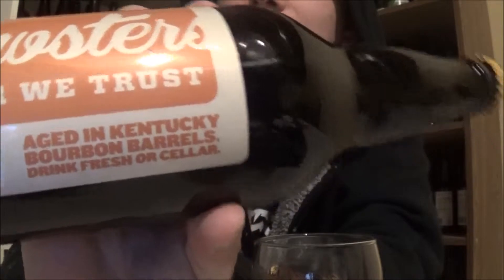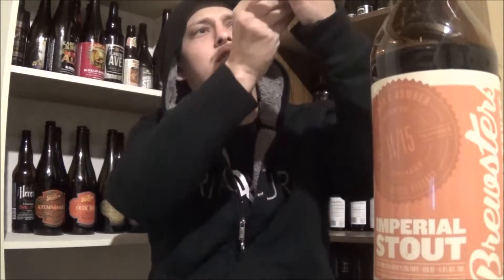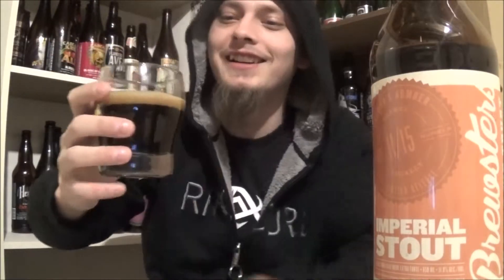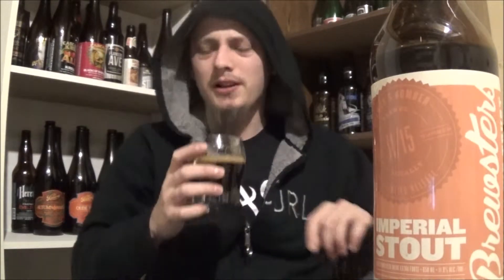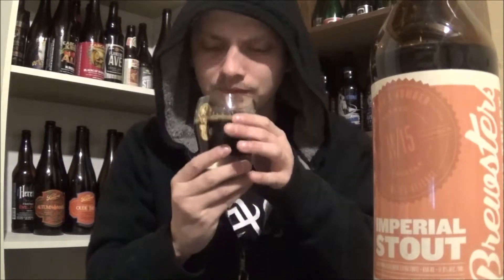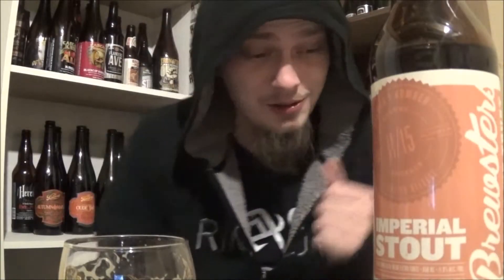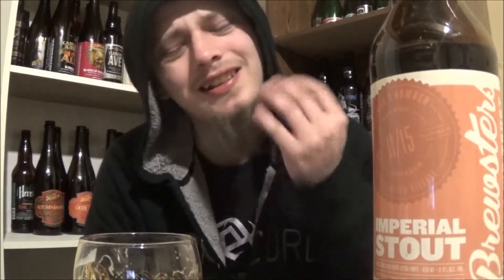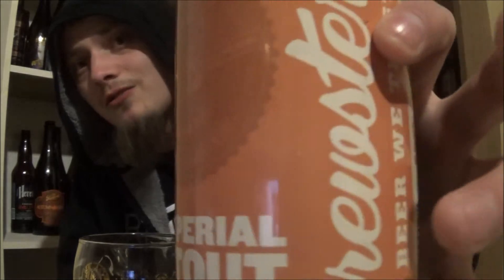Brewsters Imperial Stout - RUI - Beer Review #493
A 11.9% imperial stout from Brewsters aged in Kentucky bourbon barrels!